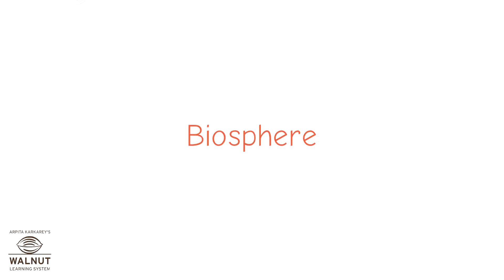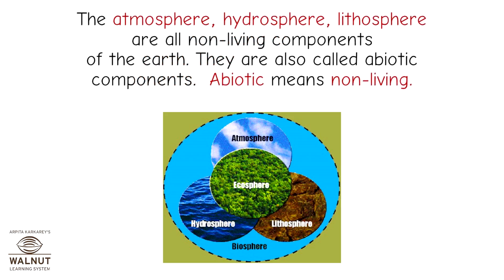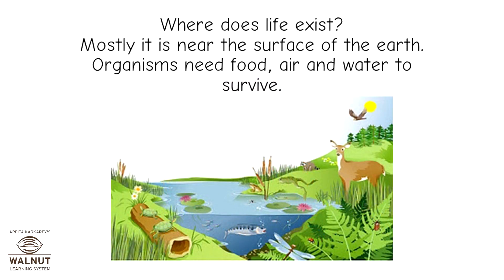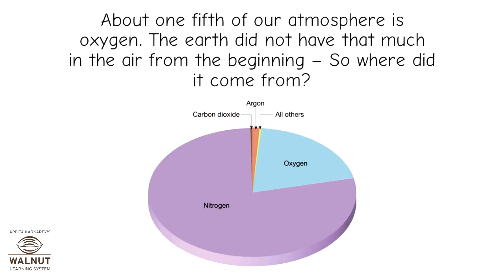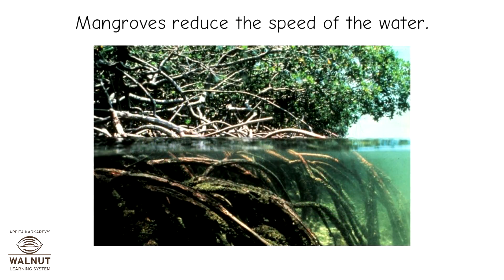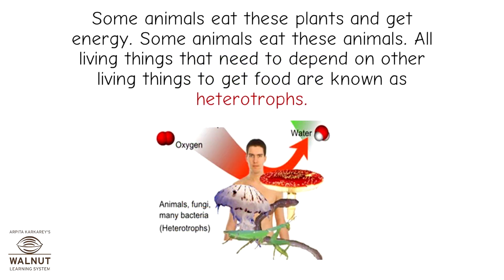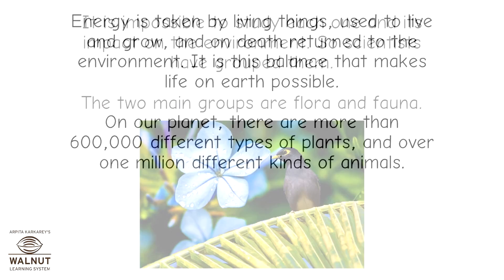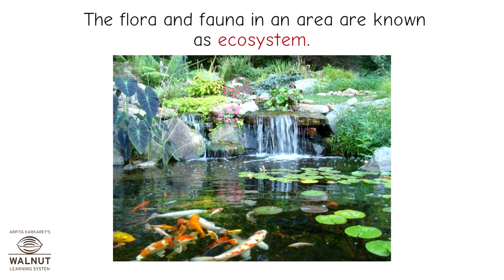5 Geography - Biosphere